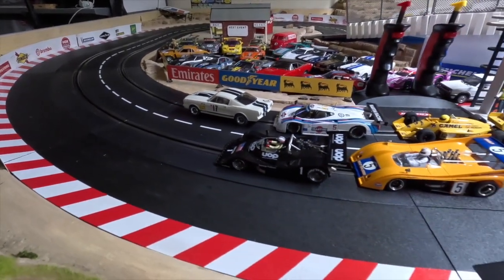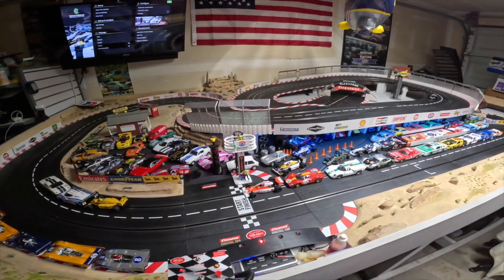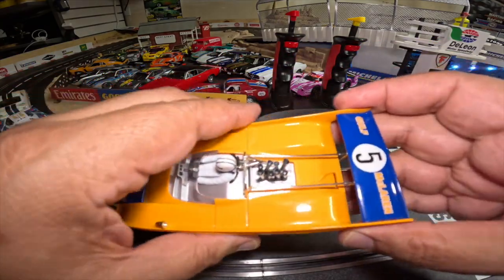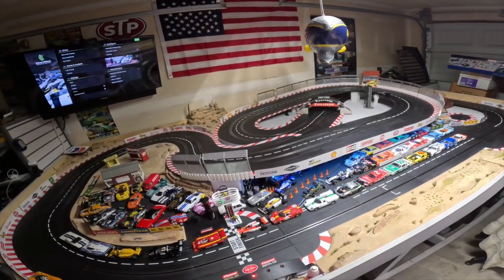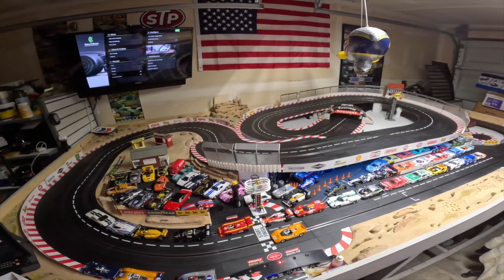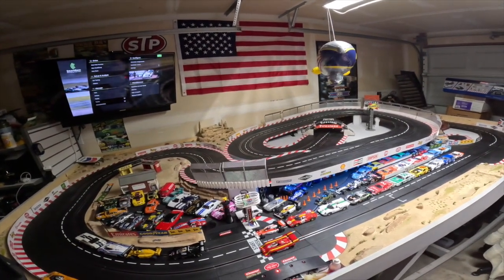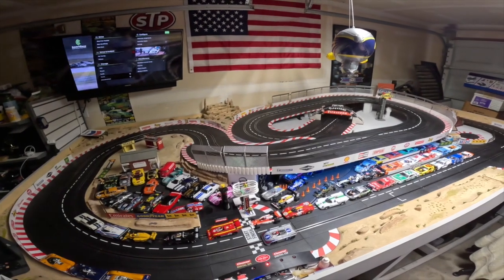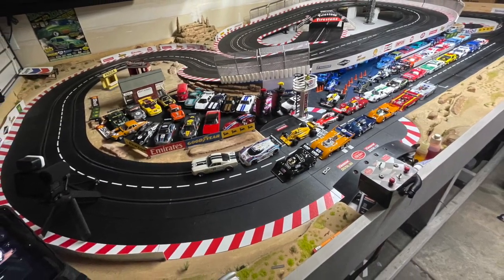The DeLeon Can Am Slot Car Collection Review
This is my small Can-Am collection which consists of cars from MR SlotCar, Carrera, Monogram and Fly.